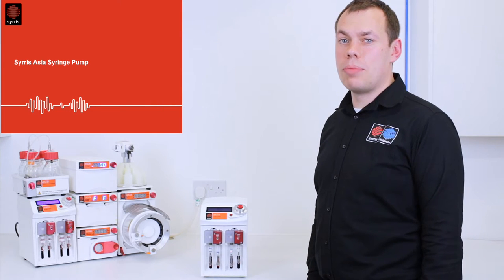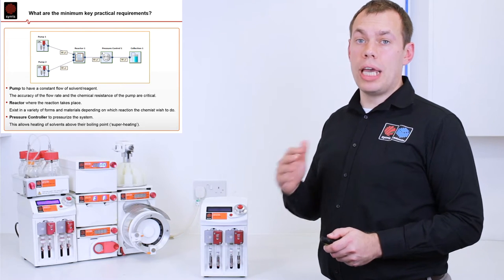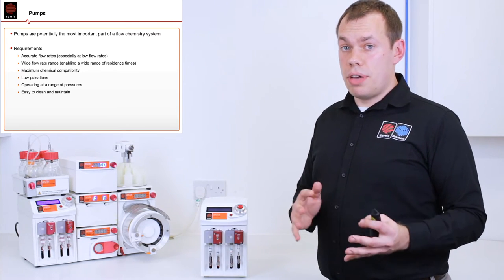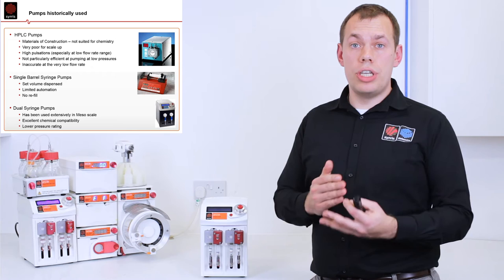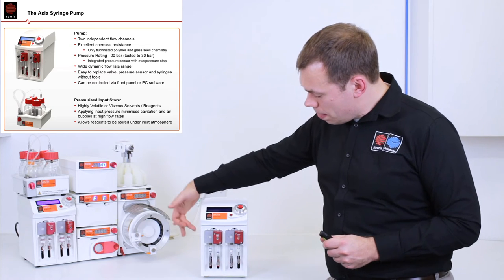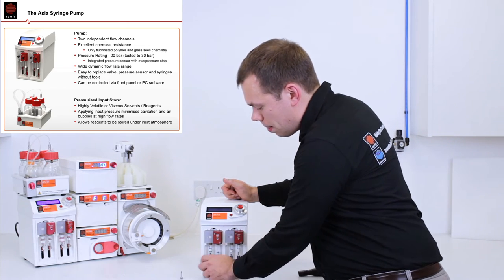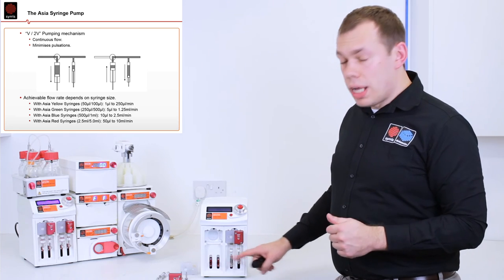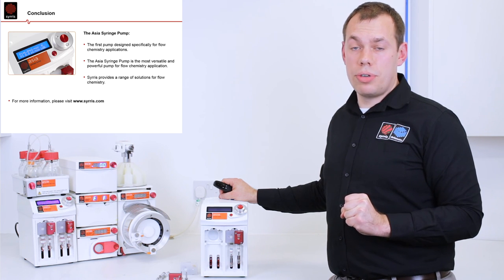Asia Syringe Pump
Designed specifically for flow chemistry, the ultra smooth Asia Pump is extremely chemically resistant and is rated to 20 bar (300psi)†. This compact microfluidic module offers two independent flow channels each with an integrated pressure sensor and a flow rate range from 1.0μl to 10ml/min.